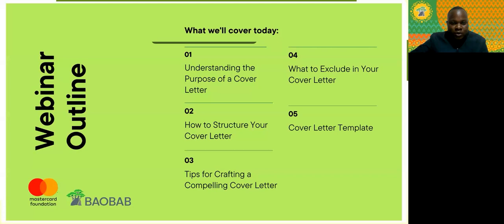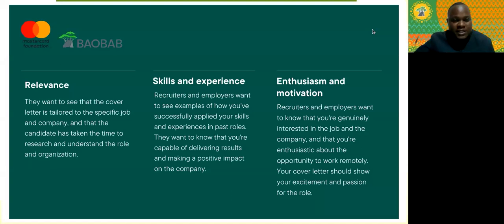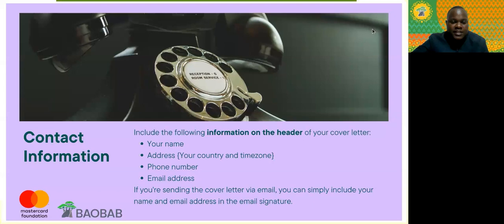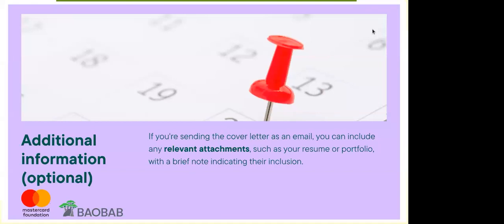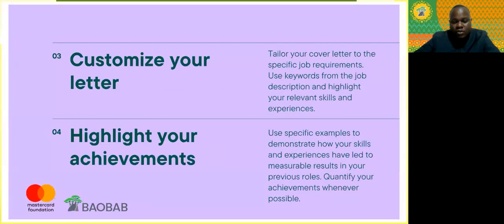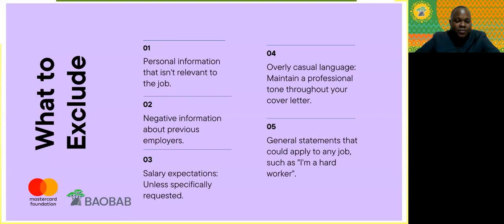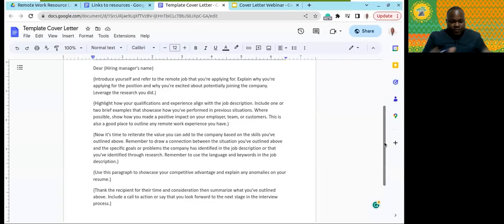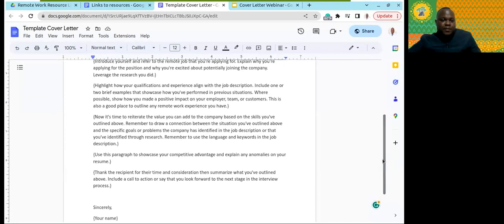How to Write a Cover Letter to Land a Remote Job with Melvin Muna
Session 3: How to Write a Cover Letter to Land a Remote Job with Melvin Lunayo

"How to Write a Cover Letter to Land a Remote Job " is designed to help you learn how to craft a compelling cover letter that highlights their skills, experiences, and suitability for the role. The webinar provides tips on how to structure the cover letter, what to include and exclude, and how to tailor the letter to the specific job requirements. This is an excellent opportunity for young Africans to enhance their job application skills and stand out from the competition.

Become a member of Baobab today!